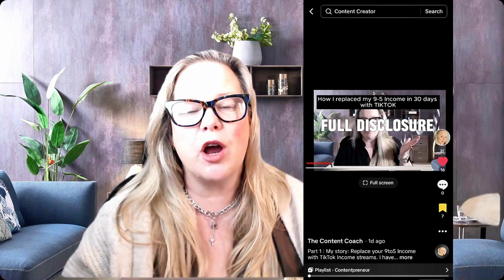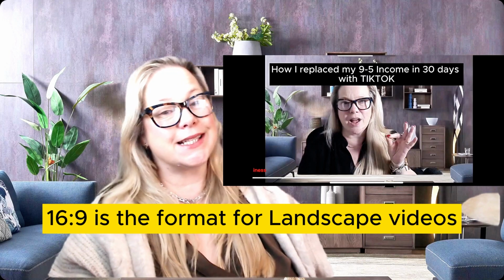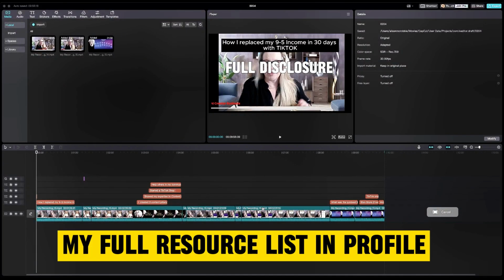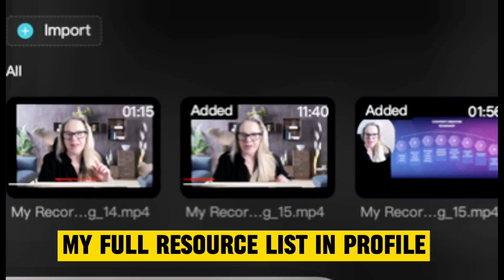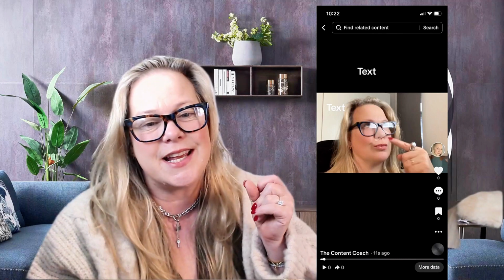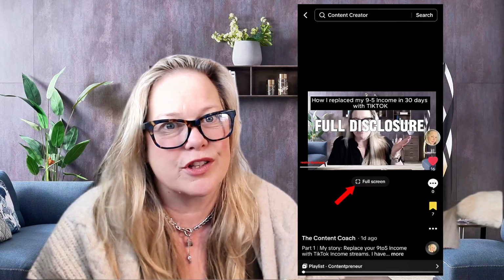Does Tiktoks latest feature landscape videos get more views (2024)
Tiktok has promised creators who create TikToks longer than 3 minutes in Landscape mode will get boosted views, but is TikTok really doing this or are they short changing creators? Find out in this Youtube